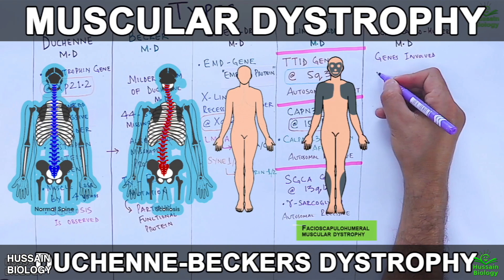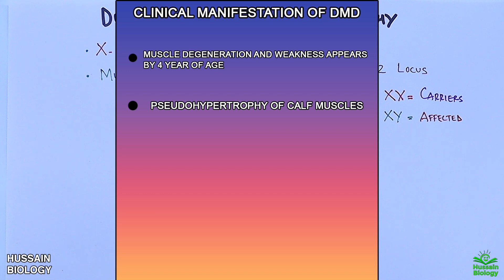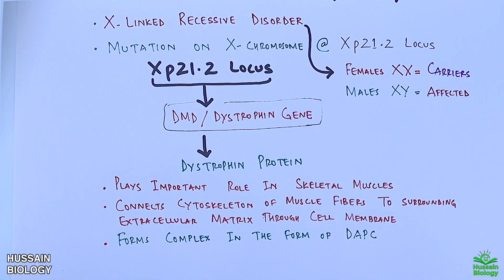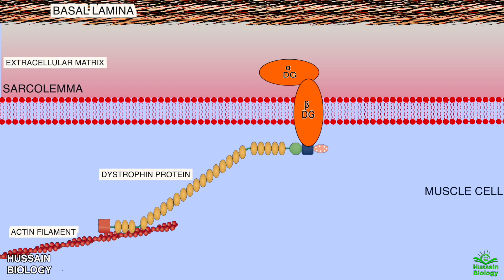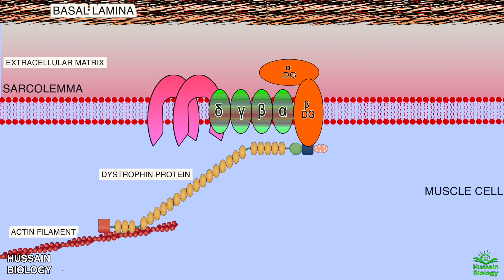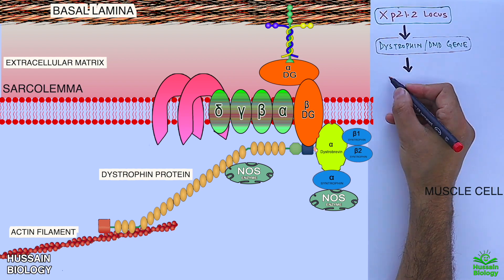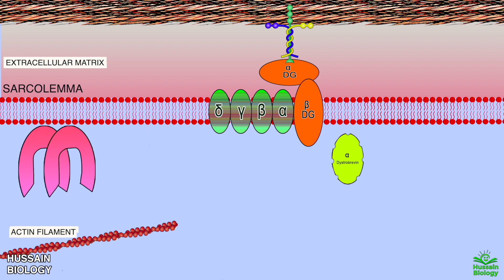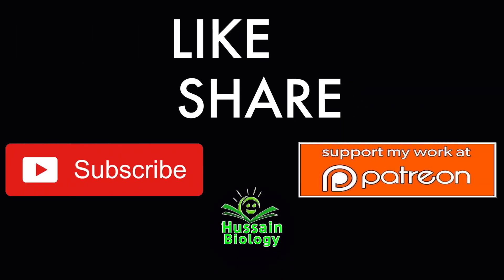Duchenne Muscular Dystrophy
Duchenne muscular dystrophy (DMD) is a severe type of muscular dystrophy that primarily affects boys.Muscle weakness usually begins around the age of four, and worsens quickly.Muscle loss typically occurs first in the thighs and pelvis followed by the arms. This can result in trouble standing up. Most are unable to walk by the age of 12.Affected muscles may look larger due to increased fat content.Scoliosis is also common.Some may have intellectual disability. Females with a single copy of the defective gene may show mild symptoms.

The disorder is X-linked recessive. About two thirds of cases are inherited from a person's mother, while one third of cases are due to a new mutation.It is caused by a mutation in the gene for the protein dystrophin.Dystrophin is important to maintain the muscle fiber's cell membrane. Genetic testing can often make the diagnosis at birth.[Those affected also have a high level of creatine kinase in their blood.